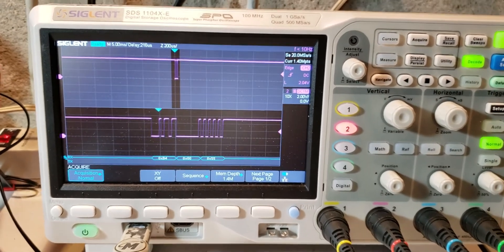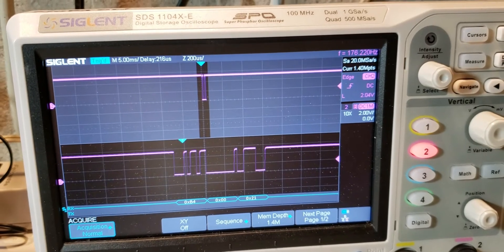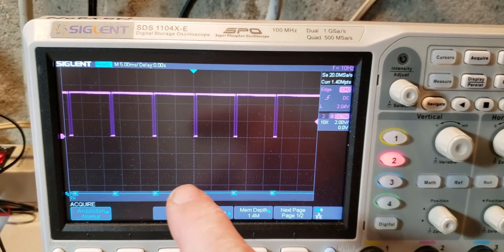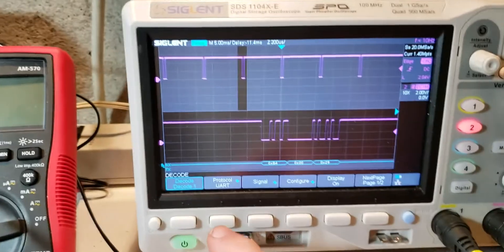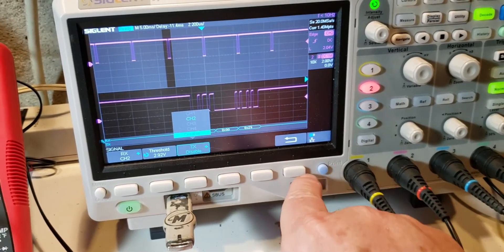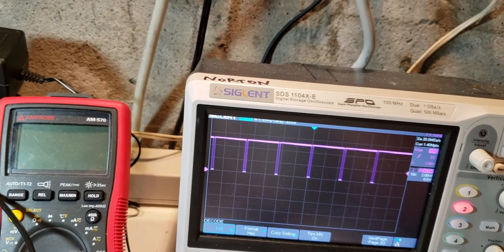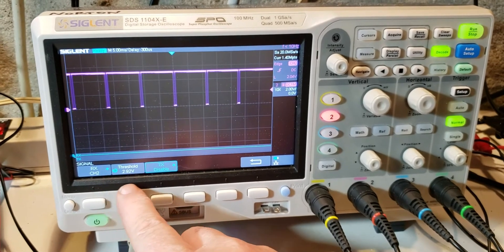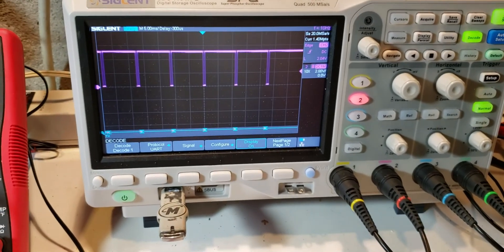Siglent SDS 1104X-E Oscilloscope - Serial Data Decoding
using the serial decoding feature on the Siglent scope to read RS232 MIDI signals